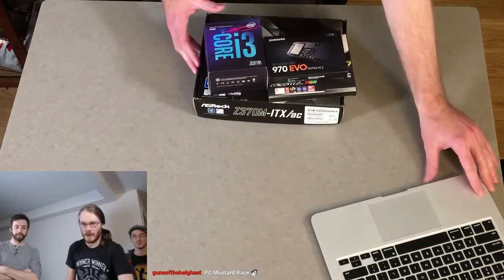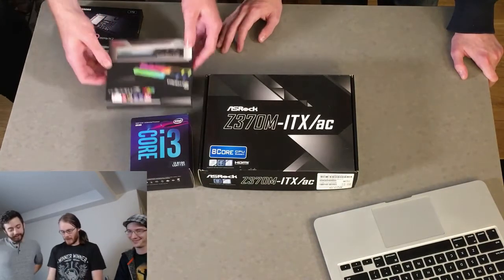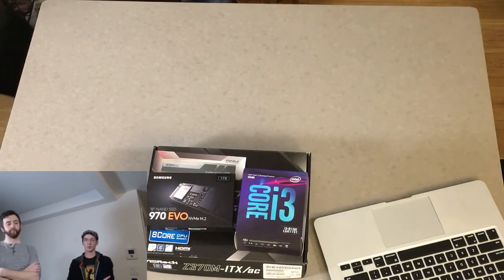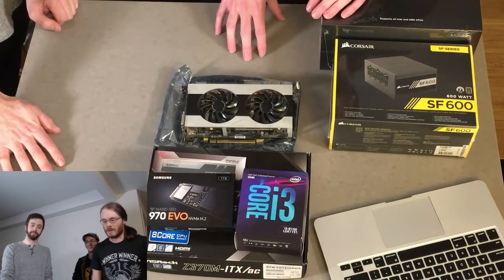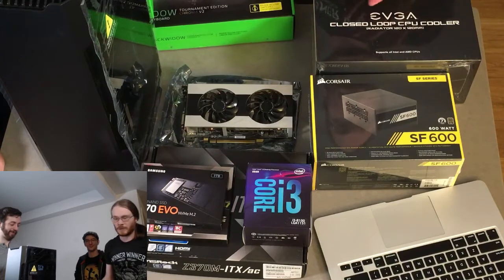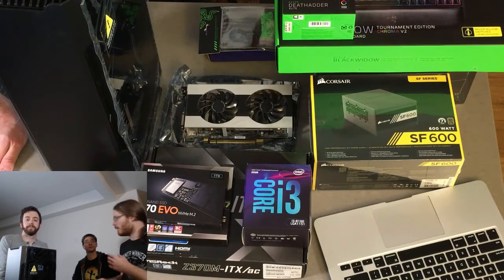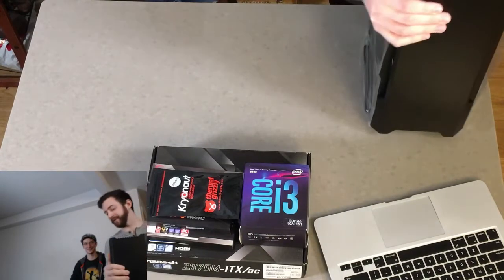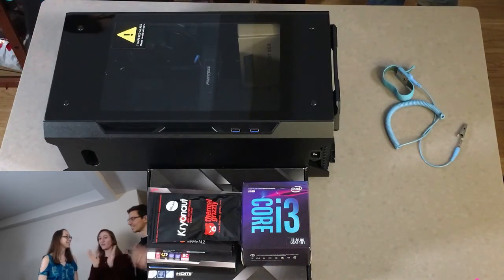Saph discusses the PC parts with Jesse & Ben! - 2018 Twitch Affiliate Stream (pt 2)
Jaspellior introduces Saph, Jesse (OptimusStab), and Ben (Awsum_McPossum) who discuss the parts selection for the PC build.

in Dec 16, 2018.

This later became Jaspellior's primary streaming PC, following upgrades to an Intel i5-9600K CPU, a GTX 1070 ti GPU, and 32GB of Corsair RAM. Current configuration